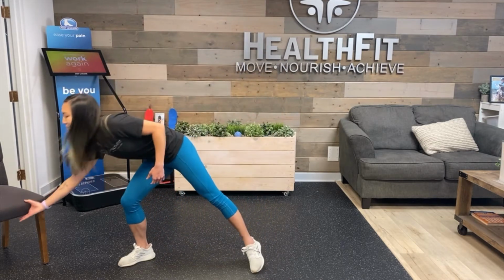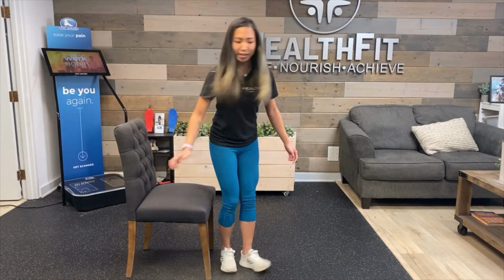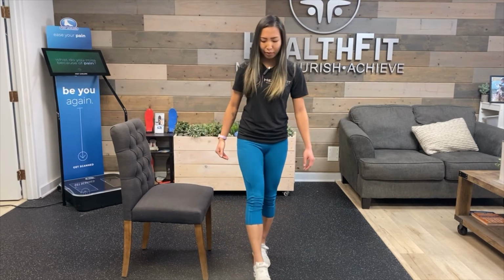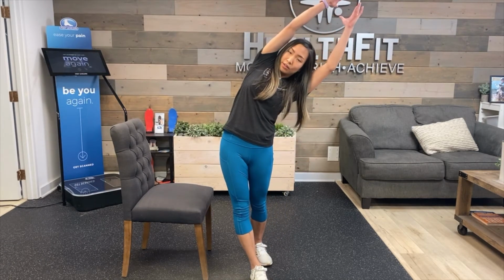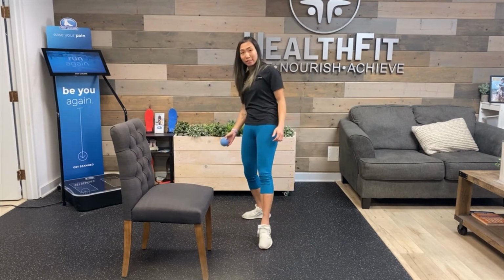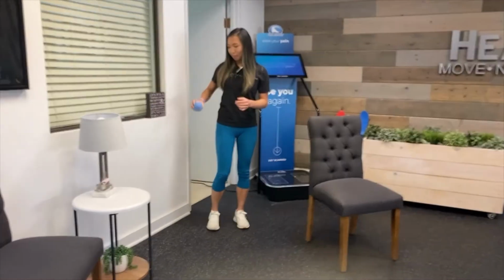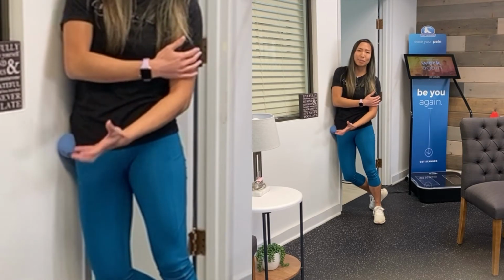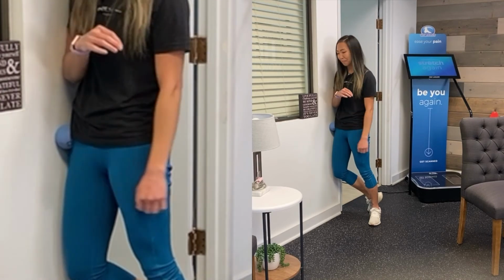Do You Have Side Hip Pain From Sitting For Too Long? - HealthFit Physical Therapy & Chiropractic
Sitting for long hours and sleeping in awkward positions have been two of the biggest reasons why people have been coming in for side hip issues. There are a number of other factor that can affect your hip mobility, but in today's video, Dr. Daphne goes over how to assess side hip pain.

Physical Therapy, Chiropractic, Fitness, Wellness